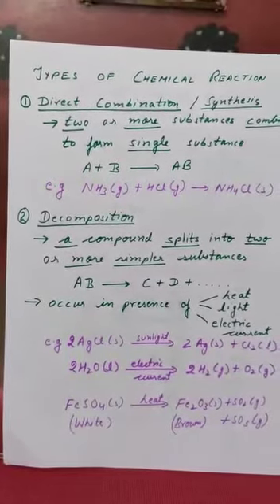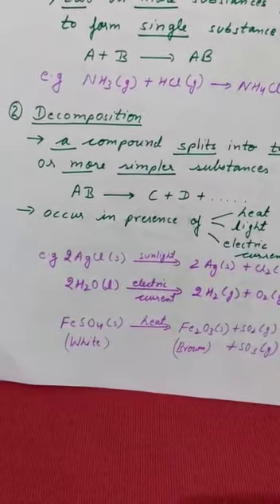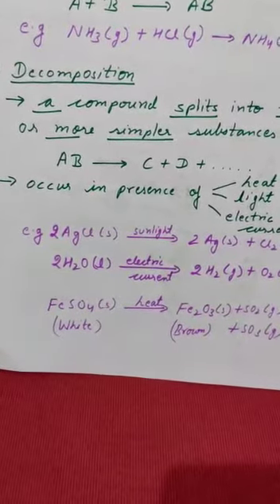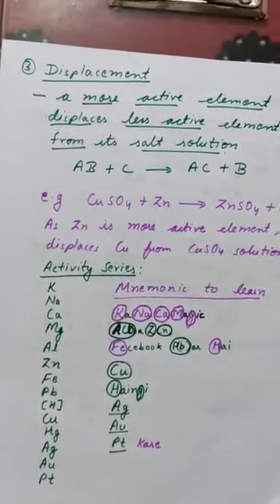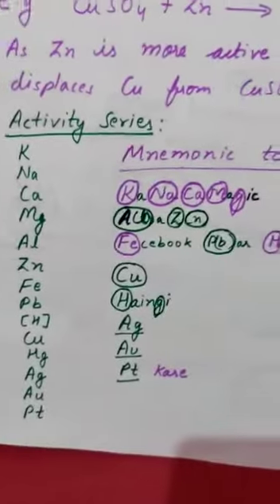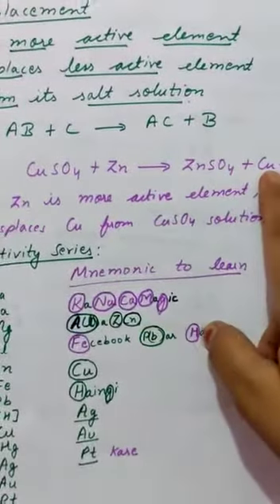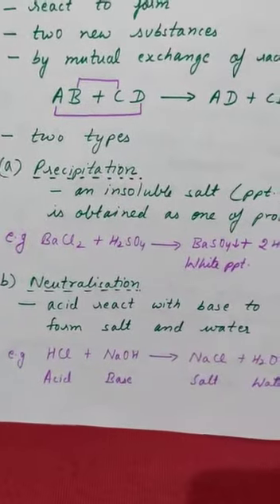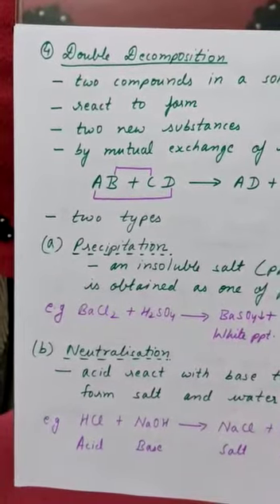Class 9,Chemistry,Chapter 2,Part 2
Types of chemical reaction and characteristics of chemical reactions